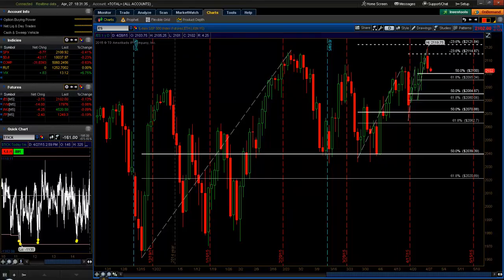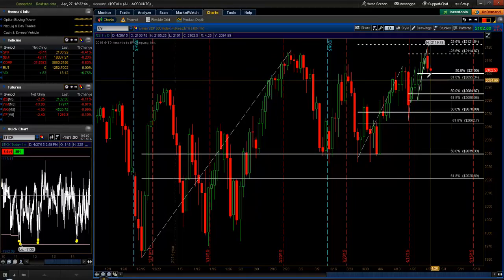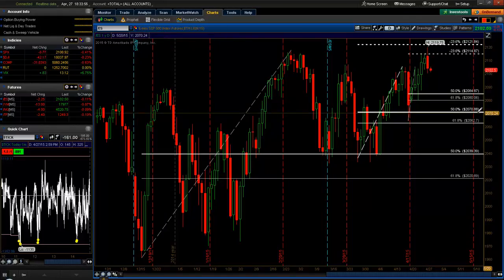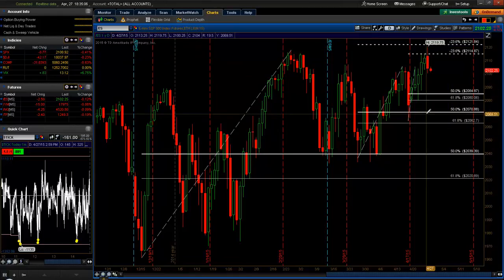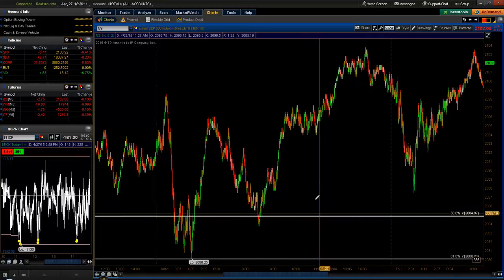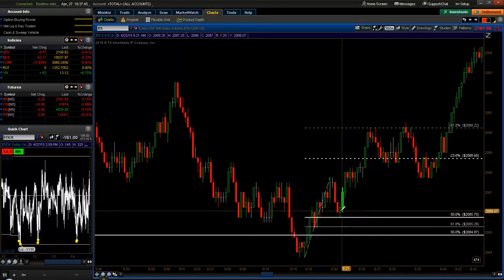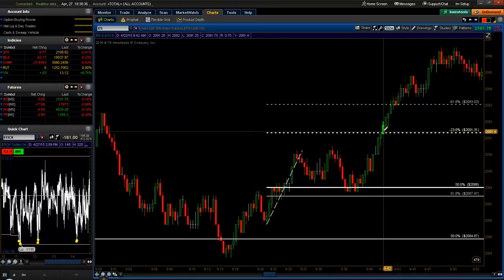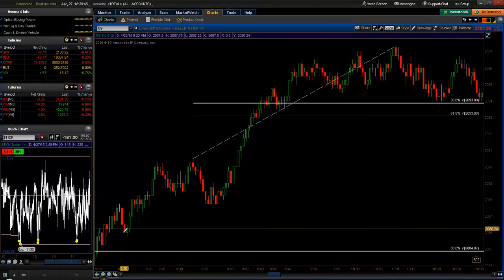Using the 512 Tick Chart to Enter at Larger Daily 50% Levels:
Want the tools and strategies the pros use to profit from the markets?

All that and more inside the EminiMind VIP area.